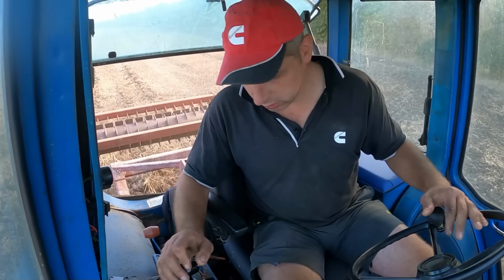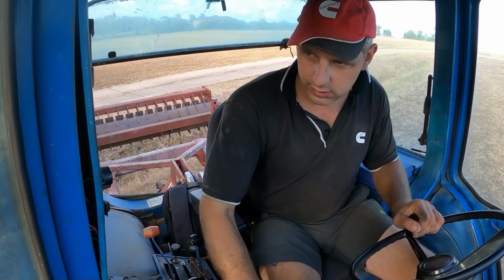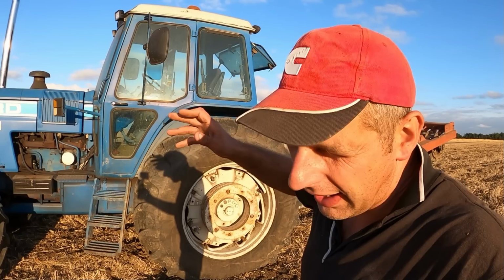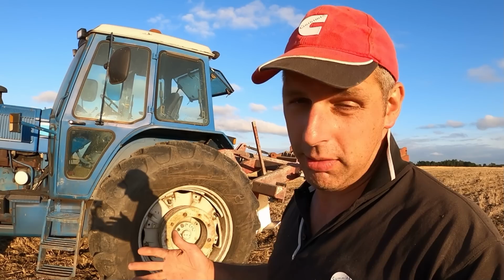HOW DOES The FORD TW25 COMPARE To The MODERN TRACTORS ???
So we've had the New Holland T5 140 and the Massey Ferguson 5S 145 on the Spaldings flatlift and i've been comparing them to The Ford TW25. So i thought i'd get TW on the Flatlift in the smae field to see how it compares.